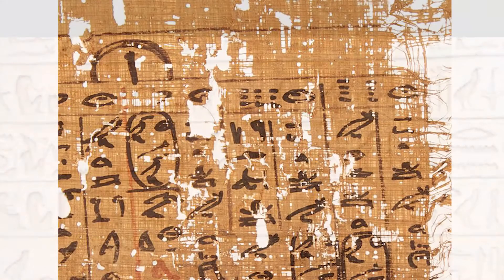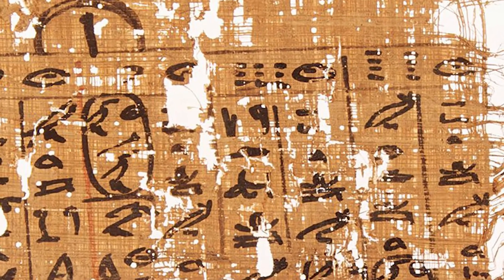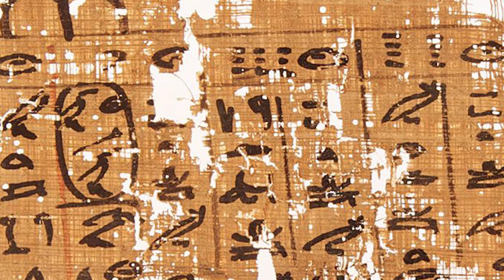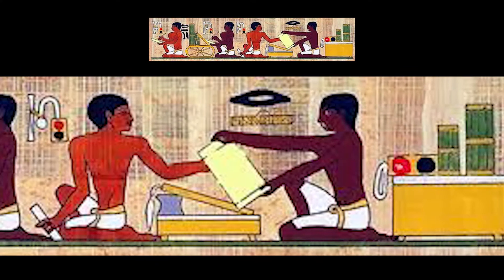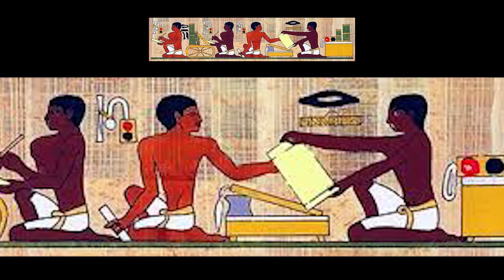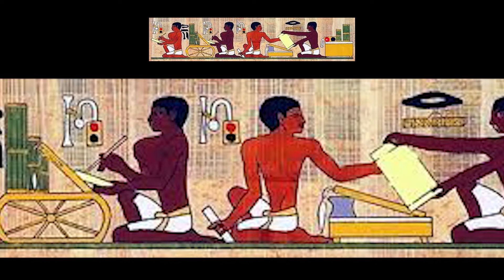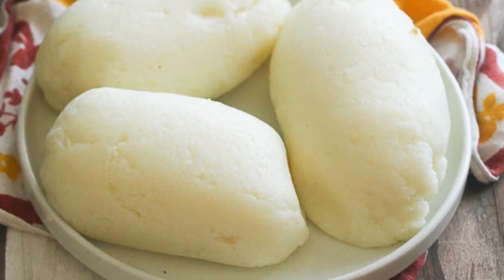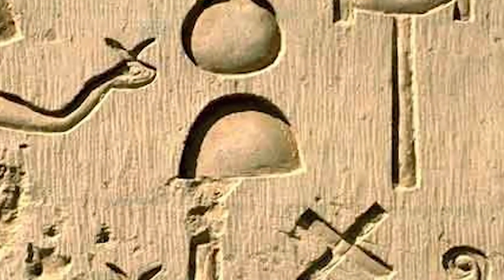KUMI™ Book 1 Lesson 6 MDW NTR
This is the sixth video in a series of video tutorials devoted to teaching the KUMI™ AFRICAN ABACUS™ Numeracy Game. if you would like to follow along, you can find the KUMI™ African Math Book on amazon at: